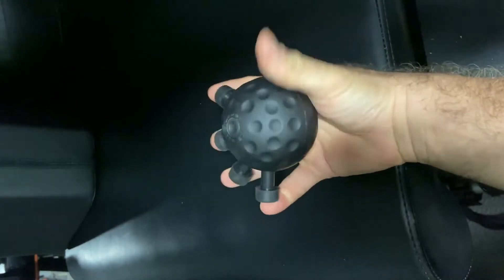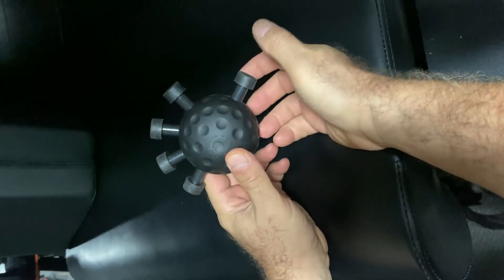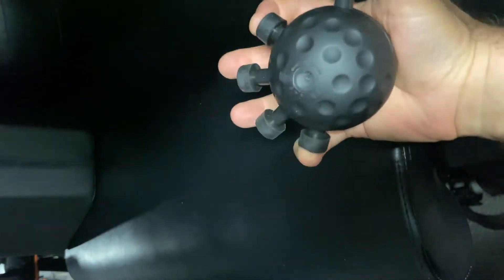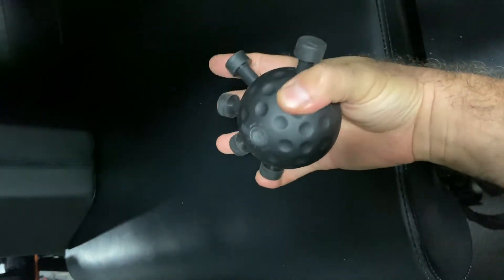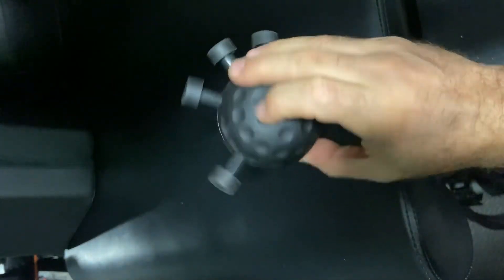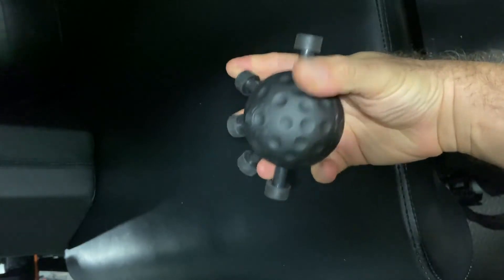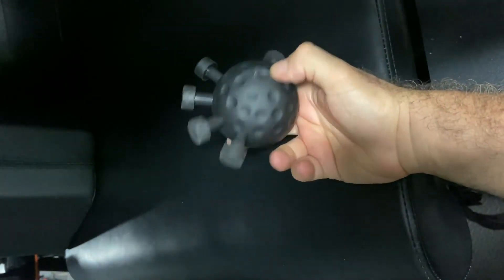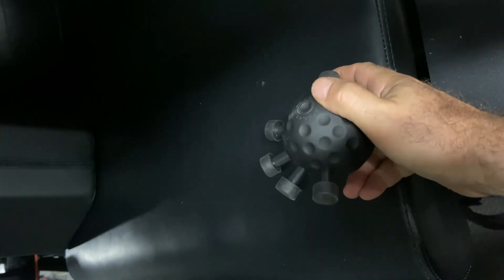Eagle Claw Finger Trainer (TOI181-5_126)